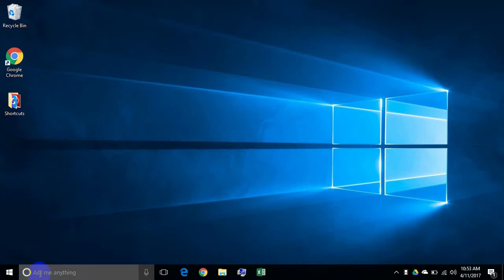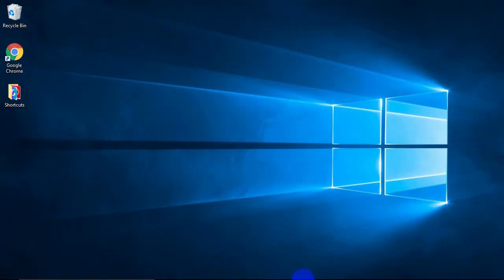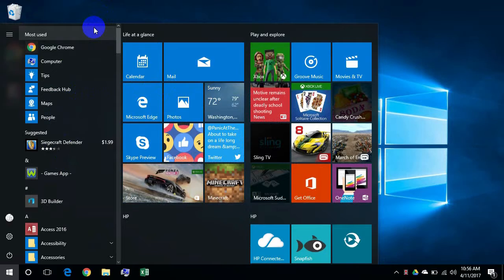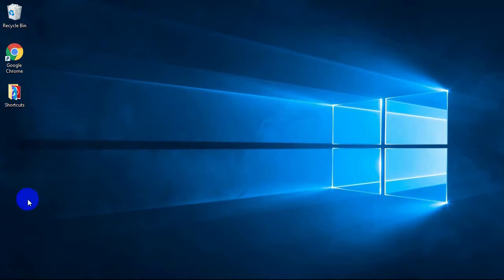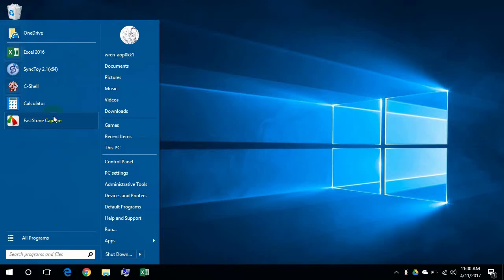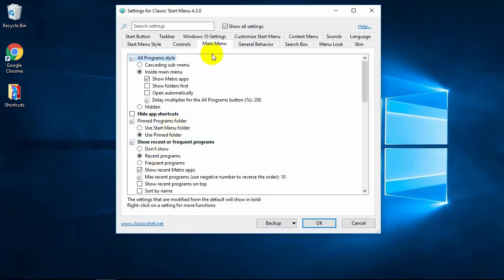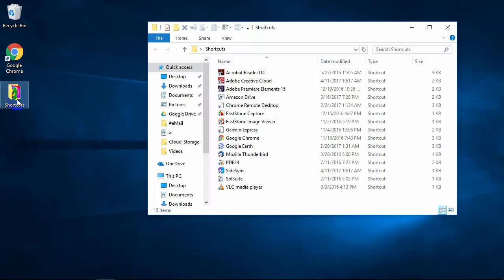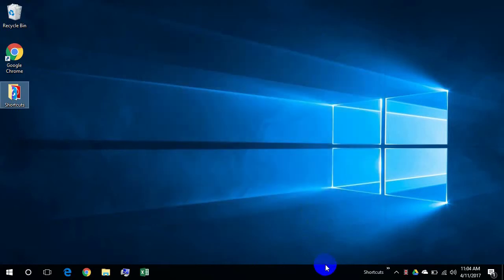Windows 10 Desktop Tips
In this video I frequently refer to a "Custom Shell", it's real name is the "Classic Shell Start Button".  For a link to it and tips on setting it up